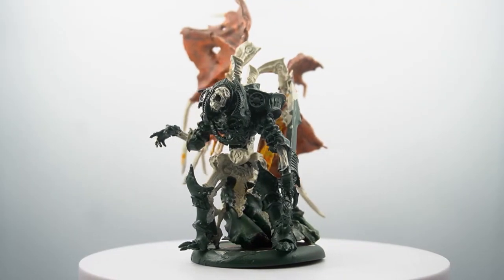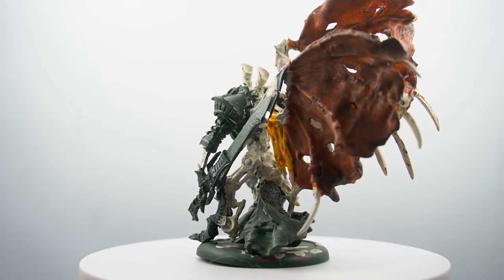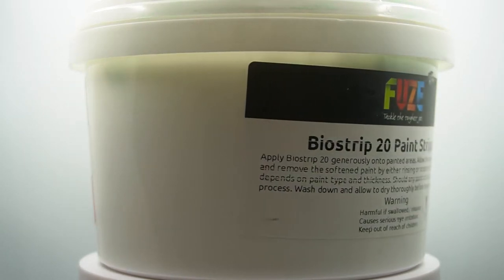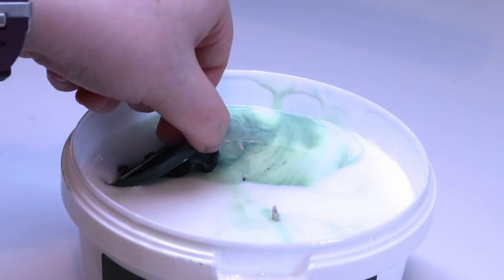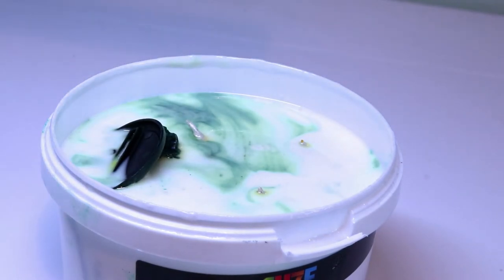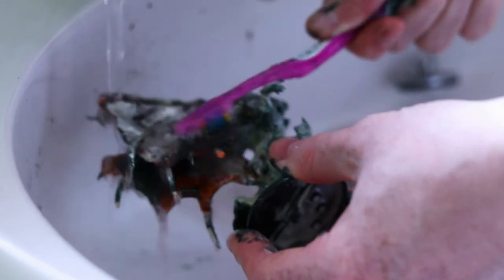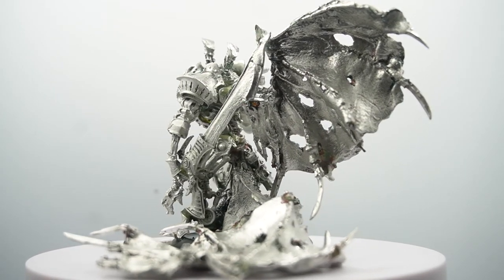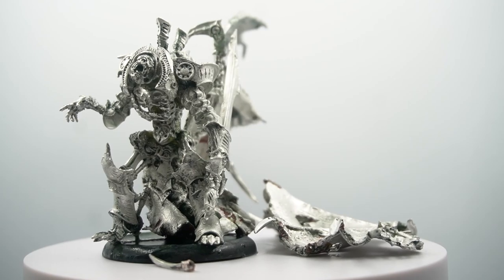Learning to Paint Minis: How To Remove Paint From A Miniature Using Biostrip 20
In this series, I'm learning to paint miniatures!

This video looks at an easy way to remove paint from a model using the product Biostrip 20.